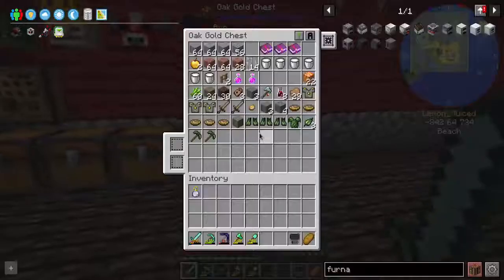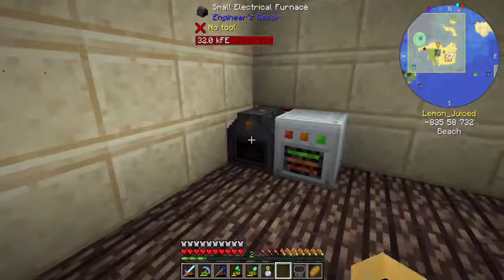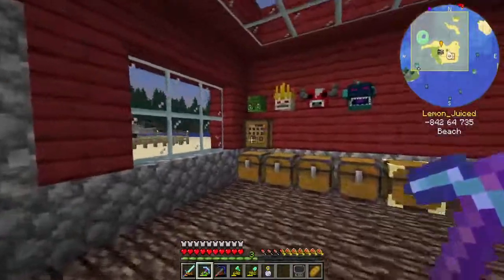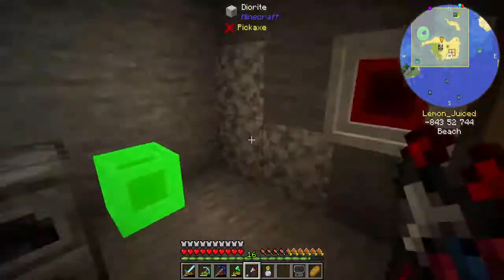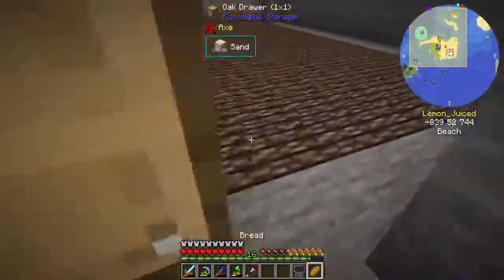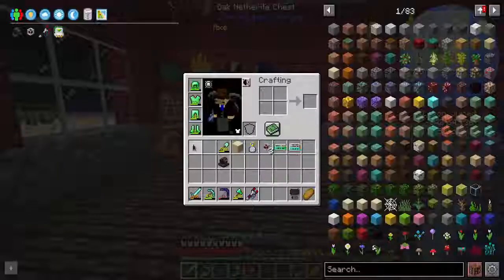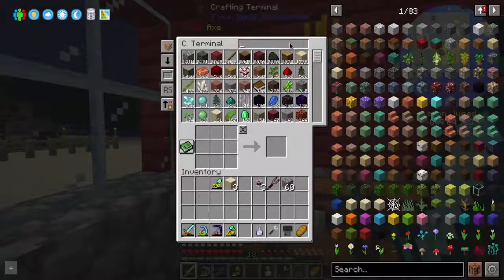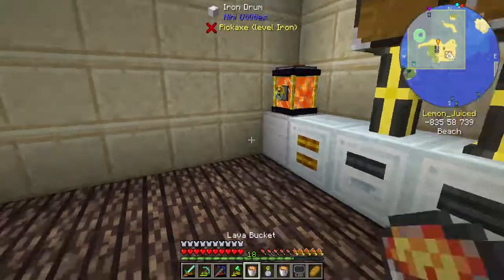Minecraft Modded Next Gen SMP E11 Infinite Charcoal = Infinite Power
Today we get infinite charcoal to make infinite power